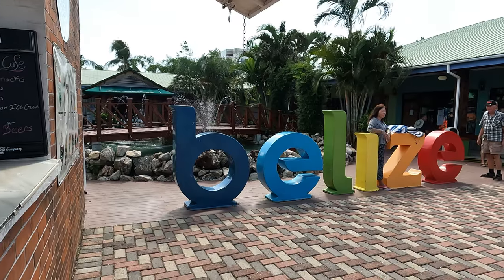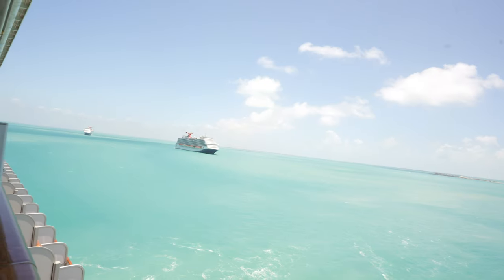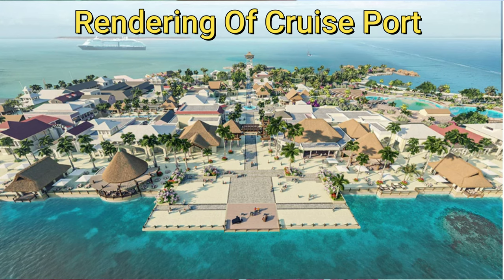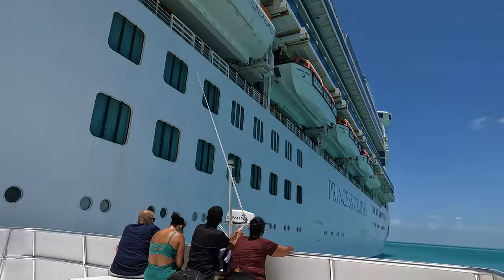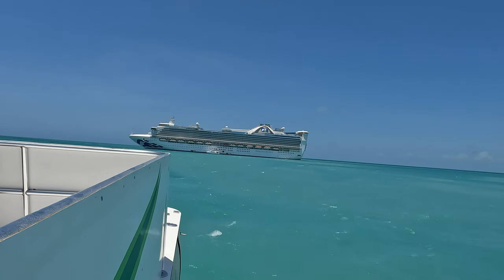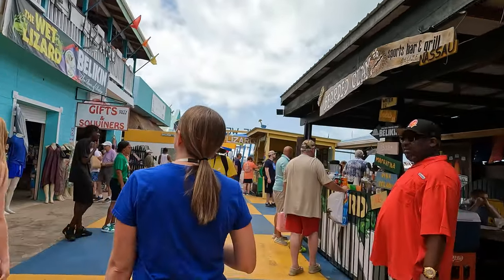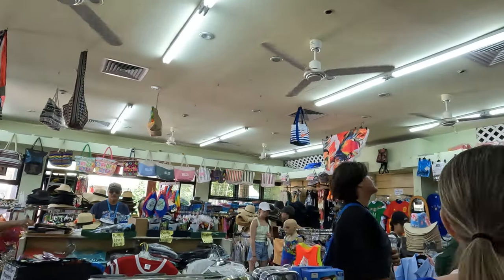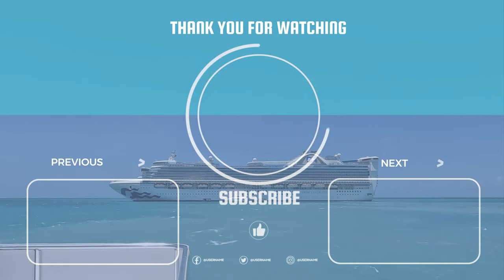What You Need To Know About Belize Cruise Port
Belize is not a cruise port that most people think about, but it is quickly becoming a more popular destination.  This island is a little harder to get to than most cruise ports stops and we are going to show you what it takes to get there.  We also have some information on a new port being built near Belize and what you can expect from there.  We are going to show you some things you can do around Belize and what there is to do at the current cruise port.  From shopping, restaurants, entertainment, and great scenery, Belize has a lot to offer and might just become a desirable destination on any Western Caribbean cruise itinerary.

Are you ready to make your YouTube life easier?  This is a product I use every day and it has helped me tremendously.  Try TubeBuddy yourself and see what I mean.

Sony A7 IV Camera
Sony ZV 1F Camera
Tamron 17-28mm f/2.8 lens
Canon M-50 Mark II
GoPro Hero 10 Black
GoPro Media Mod
Volta For GoPro
Rode VideoMicro Compact Microphone
Rhode VideoMic NTG Camera-Mount Shotgun Microphone
Synco Wireless Lavalier Microphone G2(A2)
Manfrotto PIXI EVO 2-Section Mini Tripod
TARION Camera Bag
SanDisk 256GB Extreme micro SDXC Memory Card

Must-Have Travel Items

ZOMAKE Lightweight Packable Backpack
Anker Portable Charger, 325 Power Bank
EPICKA Universal Travel Adapter
UCOMX Nano 3-in-1 Wireless Charger
Hagon PRO Disposable Rain Ponchos
Travel Toiletry Bag for Women
Travel Toiletry Bag for Men
Mini Portable Hair Straightener
Ionic Travel Hair Dryer
IFlash 3-1 USB Travel Cord
Handy Laundry Hamper
Veken Packing Cubes
Deep Woods Off
Coppertone Sunscreen

00:00 Introduction
00:17 Where The Ship Anchors
00:40 New Cruise Port
01:24 How You Get To Belize
02:36 Belize Has A Nice Port
03:55 Excursions In Belize
04:35 Get A Good Tour Company
05:35 Safety In Belize
06:09 Shopping In Belize
06:26 Food and Beer